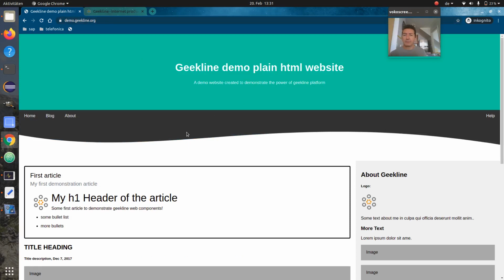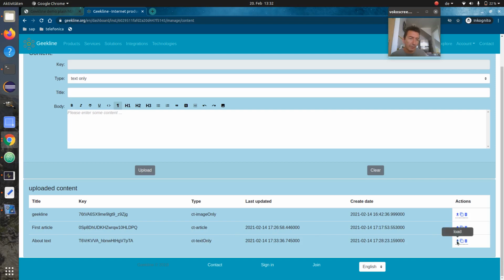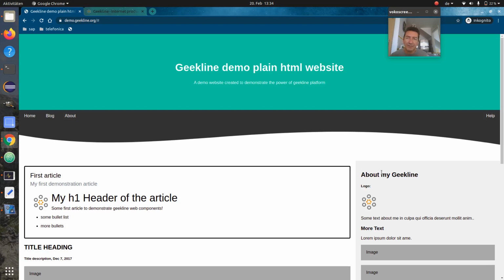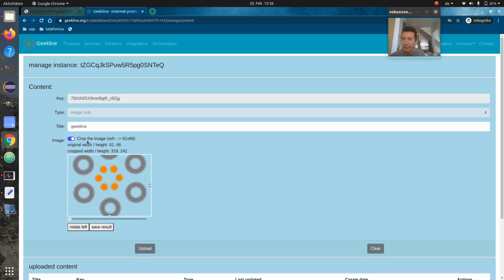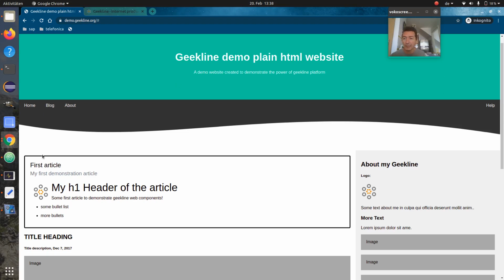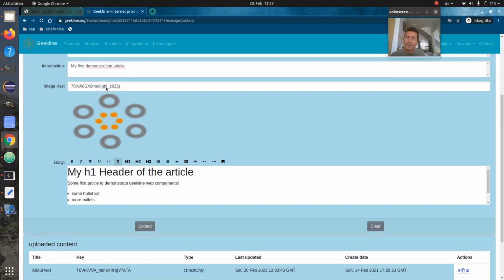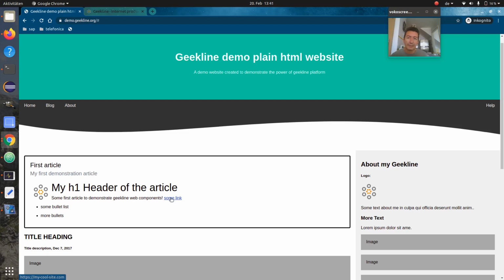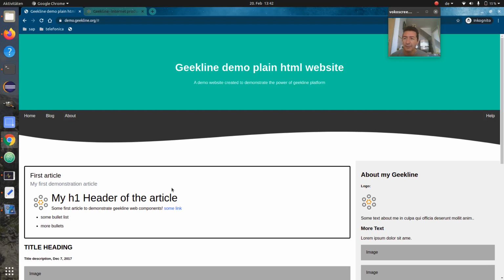Geekline Business Academy - Cloud web components - Textonly, Imageonly, Article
Presentation of the geekline cloud web components Textonly, Imageonly and Article. How to handle the dynamic content with geekline and build high scalable, fast loading and SEO optimized web site.